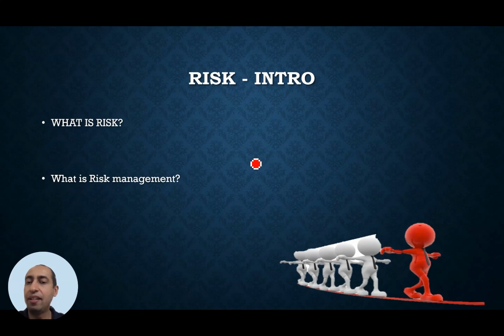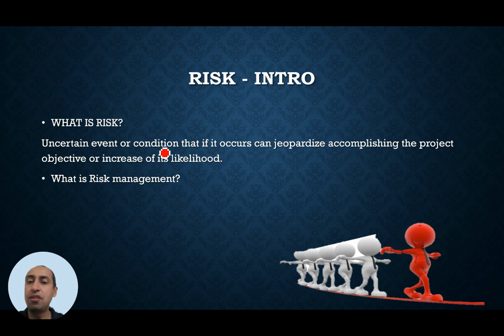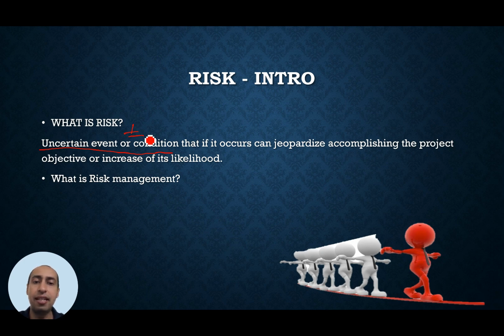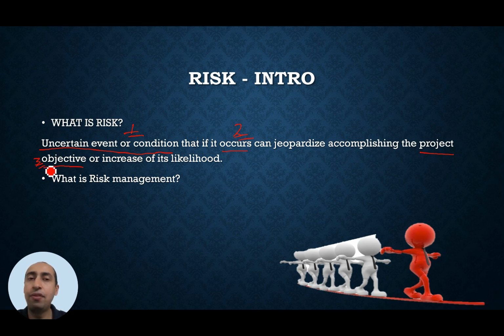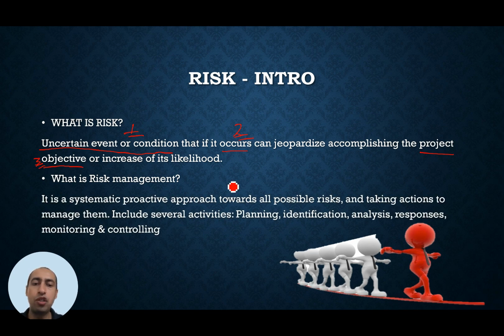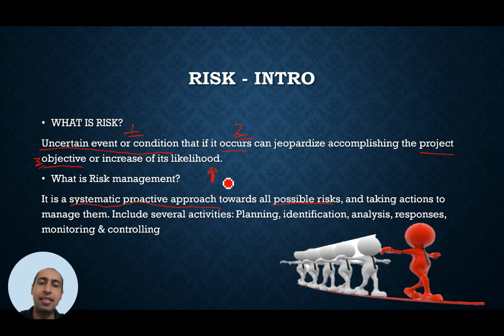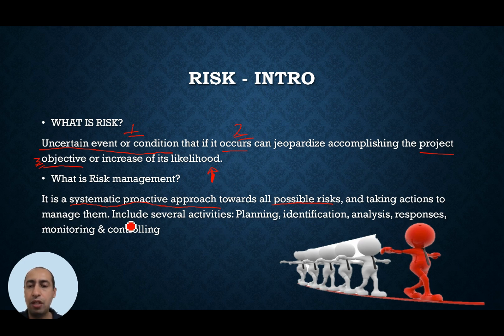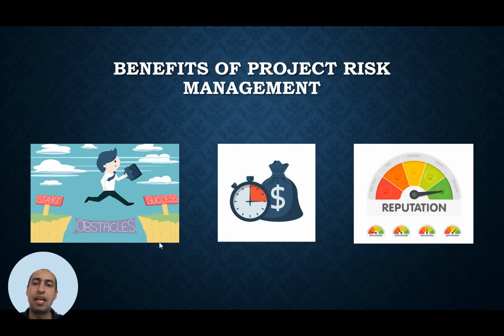Basic Definitions - Risk Management in Humanitarian Projects | Mohanna Talks Risk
In this video, we dive into the fundamental definitions of risk management as they apply to humanitarian projects. This lesson is part of my Udemy course, "Risk Management Fundamentals for Humanitarian Projects." By understanding these core concepts, you'll be better equipped to handle risks in dynamic and challenging environments.

🚀 Whether you're working in the humanitarian sector or just starting your risk management journey, this video will give you the foundation you need to understand key risk management terminology, principles, and frameworks.

🗨️ About the Instructor:
I'm Mohanna Eljabaly, a seasoned risk management professional with over 24 years of experience across various sectors, including humanitarian aid, finance, and oil & gas. I am the General Manager of YFCA and the Founder of mohanna.io.

📚 Topics covered in this video:

What is risk management in humanitarian projects?
Key risk terms and definitions
Real-world examples from humanitarian settings